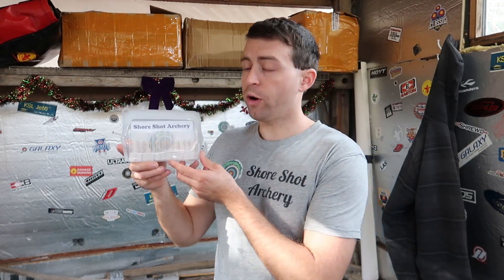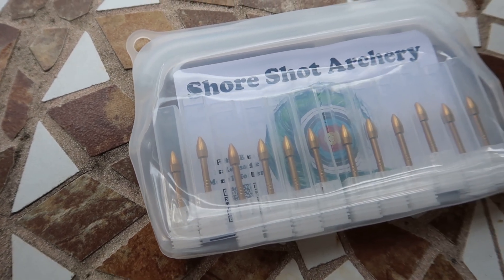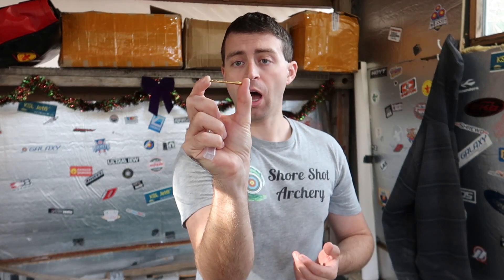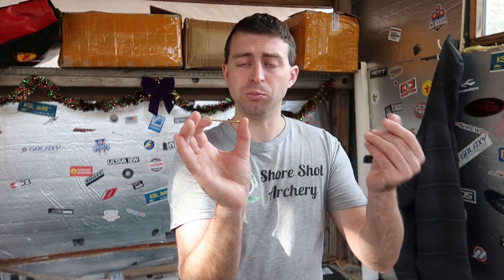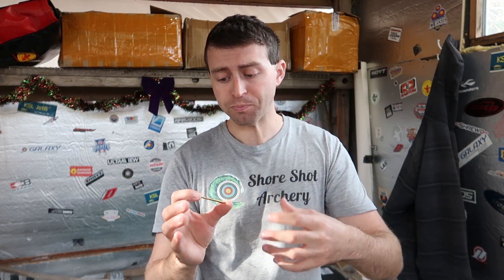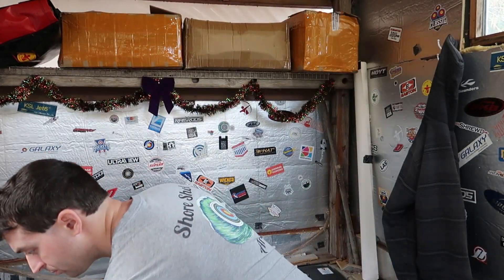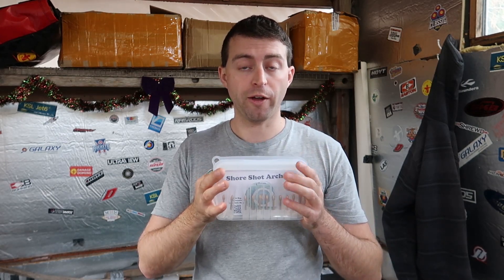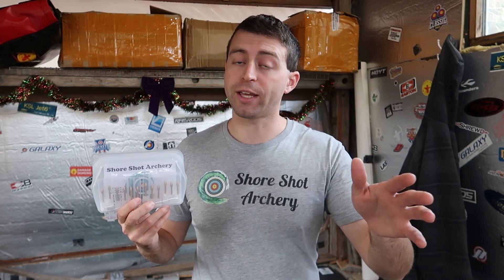Tungsten Points For Easton X10 & X10 ProTour Arrow Shafts By Shore Shot Archery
Points Fit - Easton X10 , Easton X10 Pro Tour, and any arrow shaft that accept Easton Tungsten Points (1.25")
►Each point individually weighted and packaged
►Tungsten break-off point for X10 & X10 ProTour shafts
►100 to 140 grain verities
►Titanium plating
►Glue Cutout Below Head of Point For Better Fitment Into Arrow Shaft
►6 Grooves For Better Glue Adhesion
►Sold as a 12 pack
►Weight tolerance: ± 0.5 grains (Matched Per Dozen ± 0.3)
►97% Tungsten
►OD .125”

Records
►Individual Paralympic Gold Medal
►Men's Recurve Double 70M 1, 367
►Used by Brady Ellison and Jack Williams

WHY Titanium Plating?

Reasons to implement a titanium electroplating process include enhancing the metal's ability to resist surface fatigue and fretting and anti-galling properties. Titanium substrate plating can also be used to improve the following scenarios: Corrosion resistance in hot acidic environments.

Archery Equipment
Shooting Glasses ► Oakley Half Jacket 2.0 XL